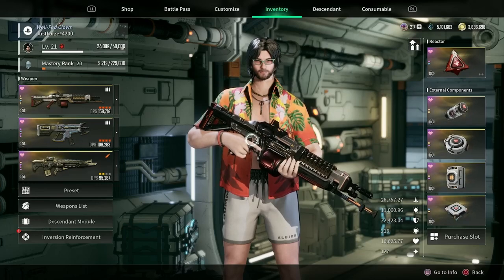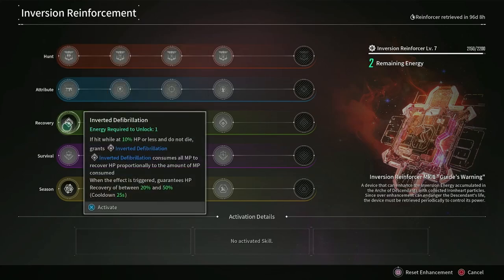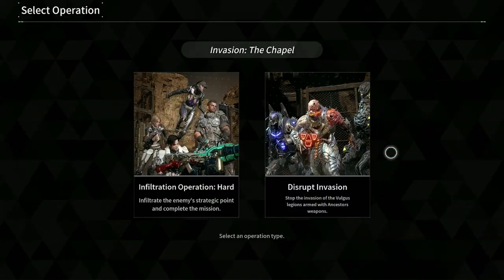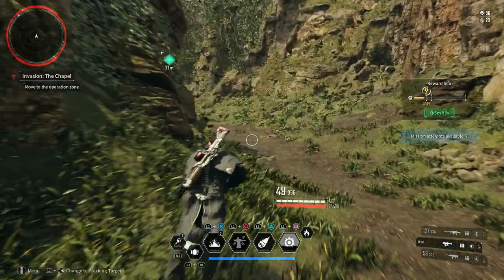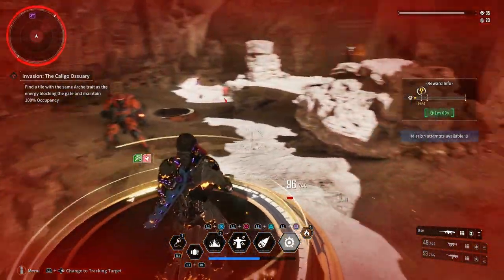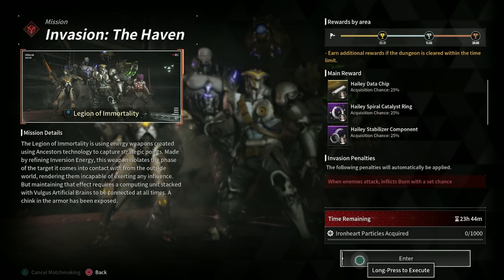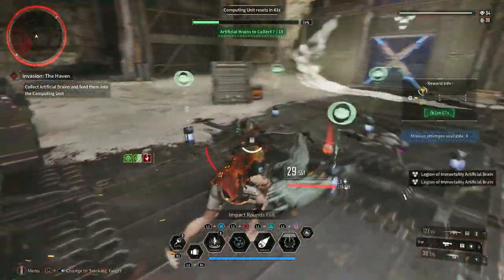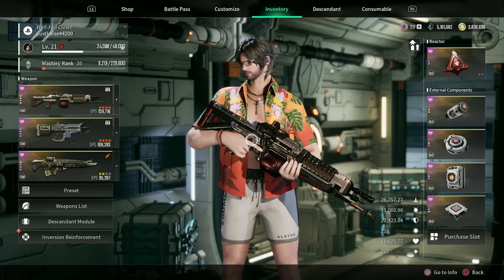The Invasion has begun. Overview of all 3 faction mission types - The First Descendant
In this video I go over each of the new missions from the new Invasion mode in The First Descendant. Each mission is attributed to a specific faction in the game and they are all unique. Each mission is timed and offers different rewards based on speed of completion.

Intro 0:00
Inversion Reinforcement 1:59
Order of Truth 5:14
Legion of Darkness 9:29
Legion of Immortality 12:42
Outro 17:08